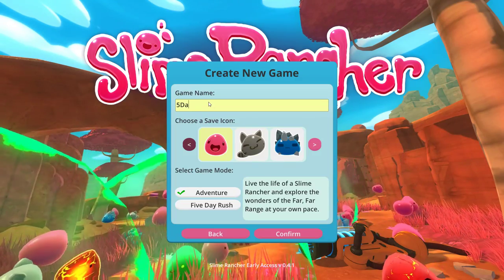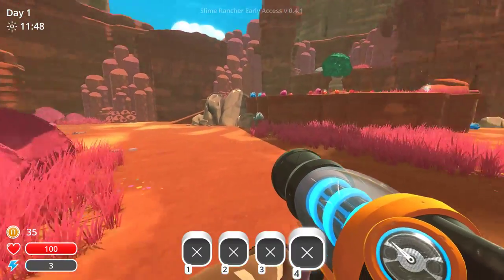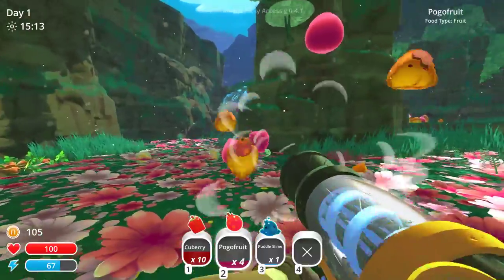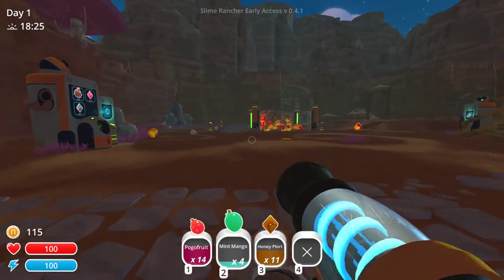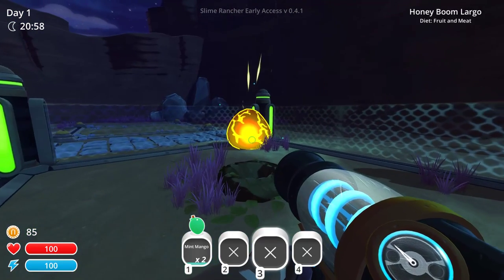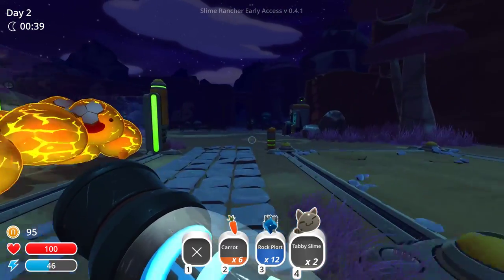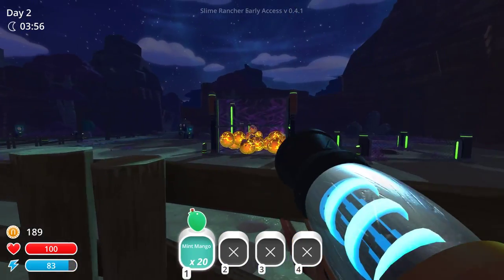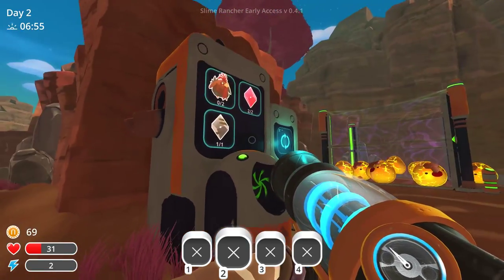Slime Rancher Gameplay 5 Day Rush - Ep 1 - Slime Key (Lets Play Slime Rancher Gameplay)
Welcome to the Slime Rancher Slime Science Update!  In this gameplay series, we will get a fast start and go straight for unlocking the lab to get to the new Slime Science update goodies.  We'll make some quick cash and get our operation online within the first couple of episodes and then bust into the new areas and new slimes featured in the new Slime science update!

Each day will present new challenges to players as they attempt to amass a great fortune in the business of slime ranching. While players are free to approach these challenges however they wish, a typical day might look like this:
You wake at the crack of dawn and get to watering the crops at the ranch. Some slimes are vegetarian, after all. Then it's time to gather up the plumpest hens from the chicken coop. Some slimes are totally not vegetarian, after all.

With the sun setting, it's time to head back to the ranch, rustle up some dinner for your slimes, and try and figure out just how the heck you'll keep these new slimes that seem to, well, explode all the time.

But you can do this. You had the courage to travel a thousand light years away from home to make a living as a slime rancher. Slimes that go boom? No problem. Slimes that burn with a radioactive aura? Bring it on. Slimes that wiggle their butts? Wait, do slimes even have butts?

Let's get ranching.

Features

Vacuum things up and shoot them out: gameplay driven by two simple actions
Manage a bustling eco-system of slimes who have wants, needs, and emotions that drive their behavior
Customize your ranch however you choose with slimes, corrals, gardens, silos, and more
Grow crops and raise chickens back on the ranch or forage in the wilds of the Far, Far Range
Use slime science to combine and create new slime species
Embrace total freedom to choose where to explore, which slimes to ranch, and how you'll stake your claim